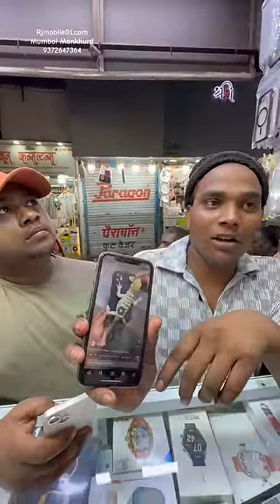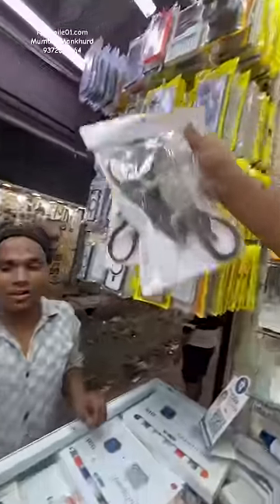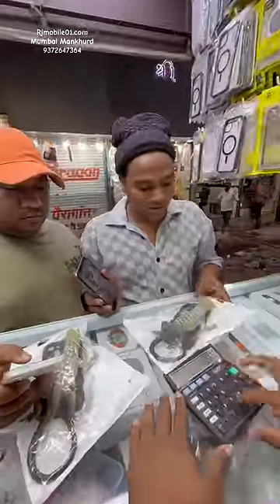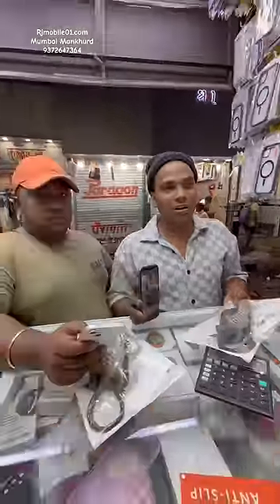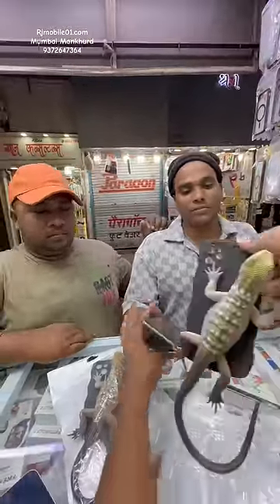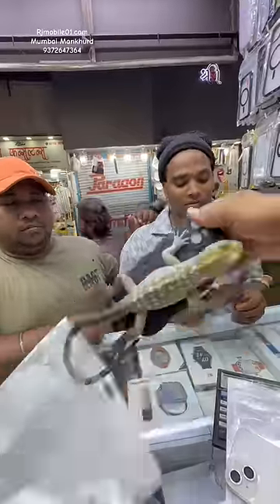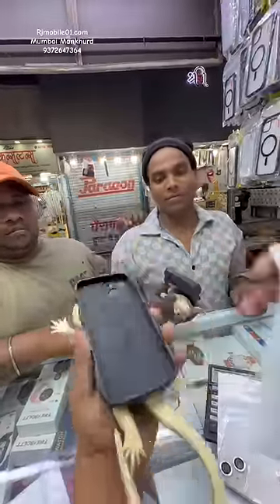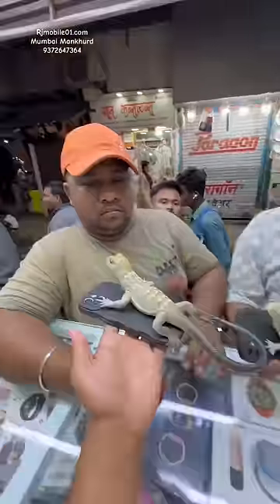Iguanas iPhone 13 premium quality trending case Smart phone case 3-D design cartoon case ￼￼￼￼